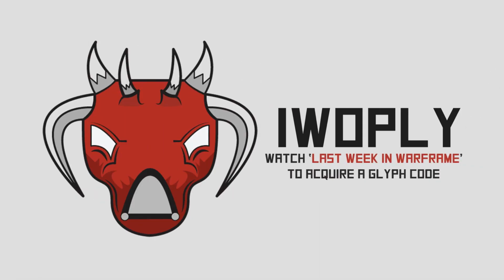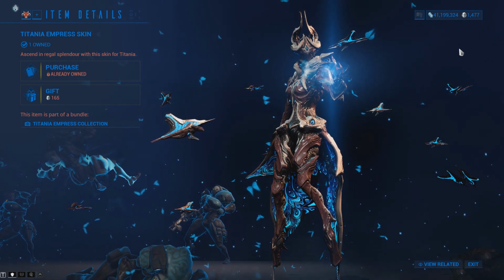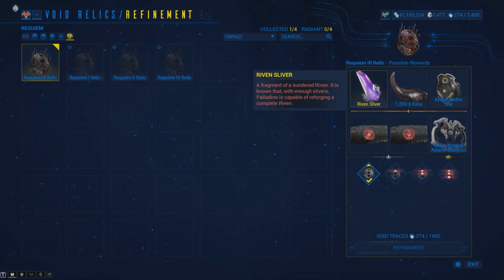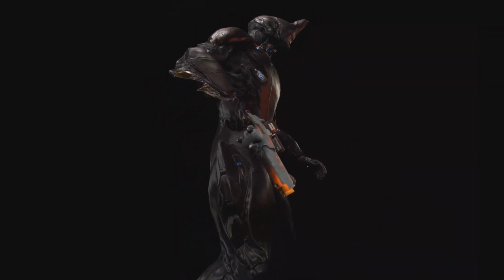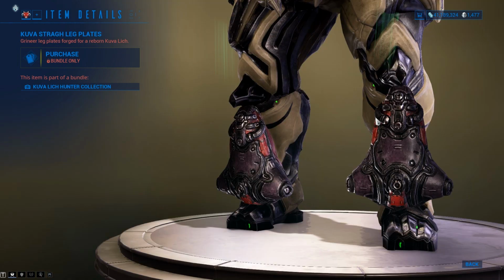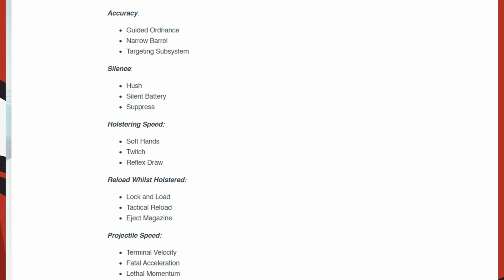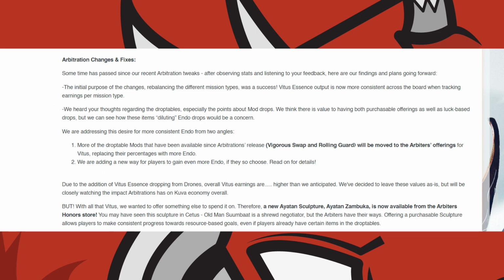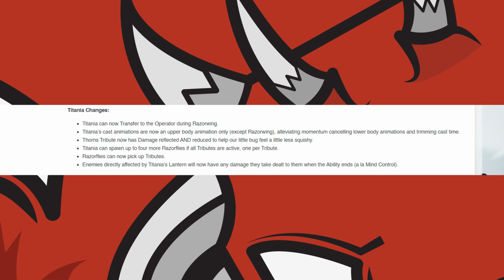Kuva Liches & Weapons, Arbitrations, Grendel, Titania & More - The Old Blood (Warframe)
Update 26 The Old Blood went live on PC & here's the patch notes.

Sources:
Warframe The Old Blood: Update 26

My FashionFrame:
All Warframes w/ Timestamps